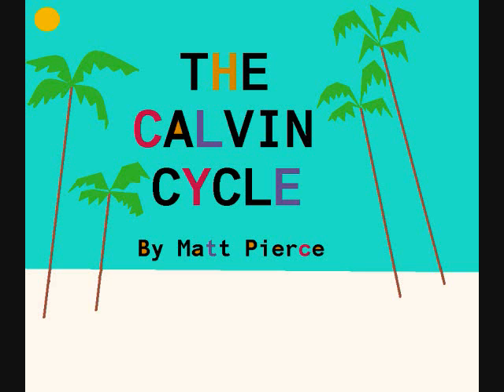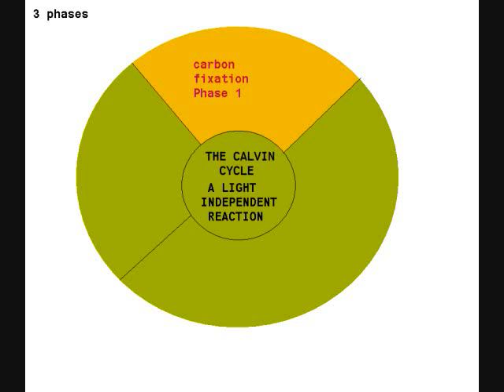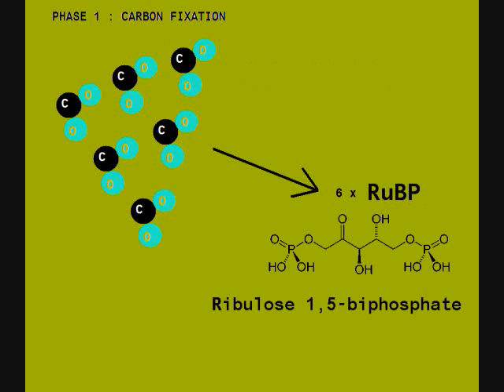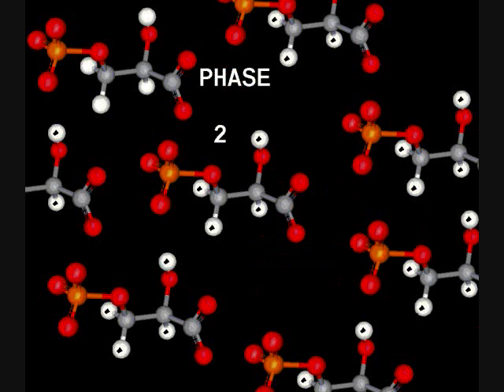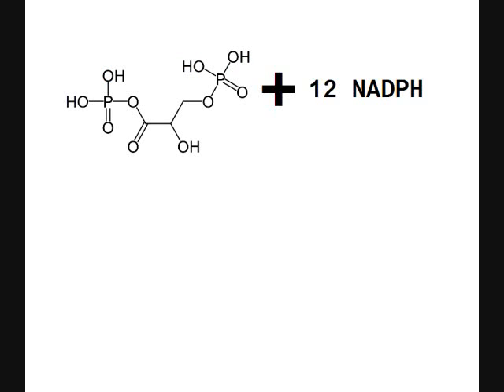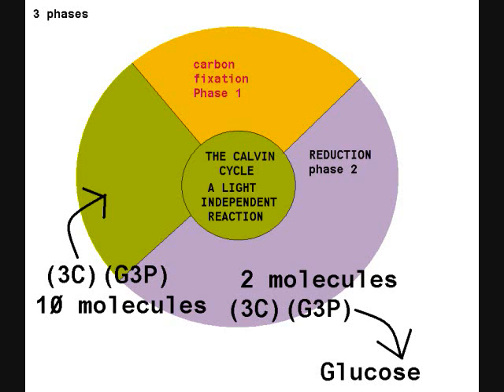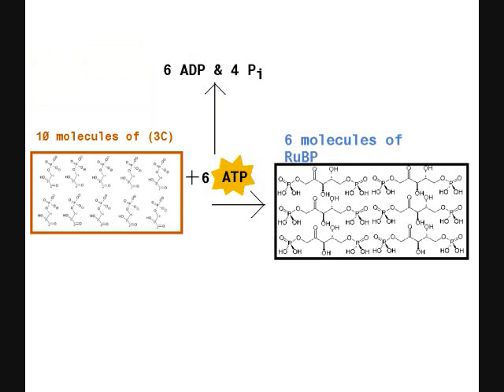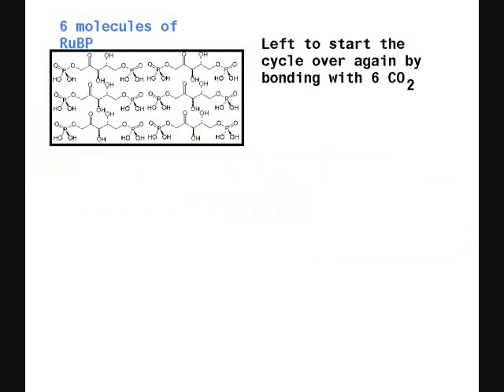The Calvin Cycle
This video describes what happens during the Calvin Cycle of photosynthesis.